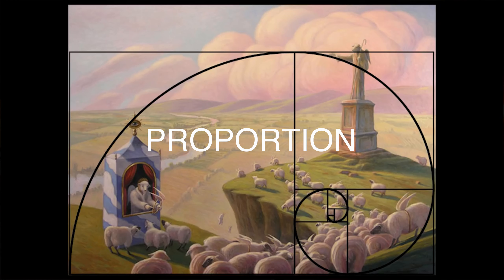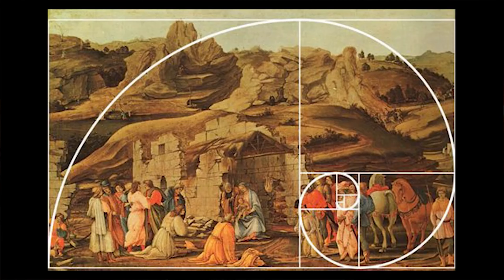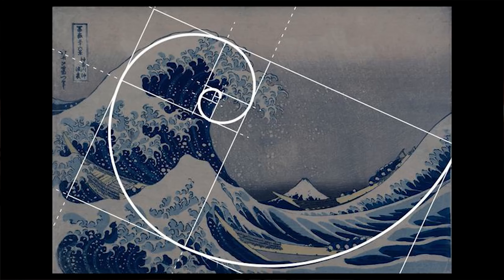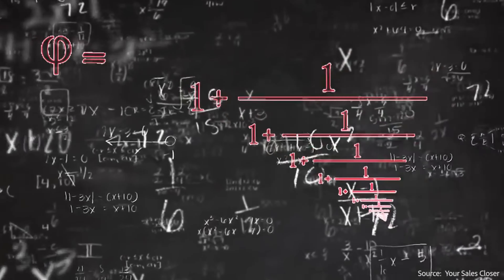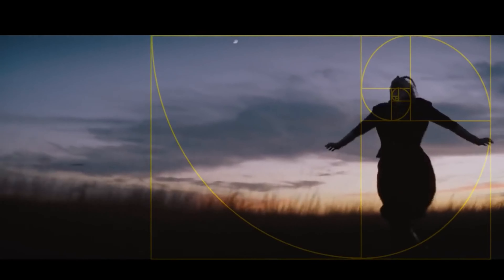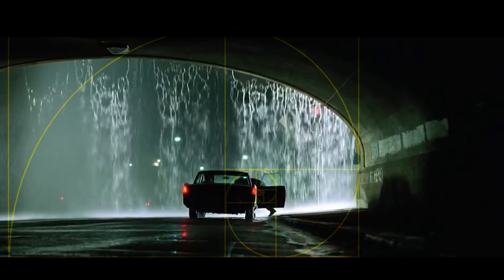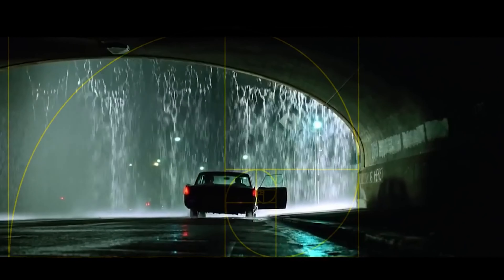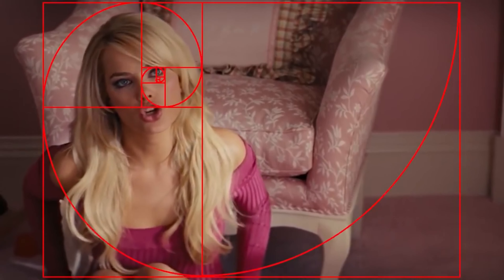8 Design Principles of Cinematography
This YouTube video will explore the 8 Design Principles of Cinematography that every filmmaker should know. Cinematography is the art of capturing moving images and creating visual narratives that evoke emotions and tell stories. It involves a range of technical skills and creative decisions that can make or break a film's visual impact. Understanding the principles of cinematography is critical for any aspiring filmmaker or video creator looking to improve their craft.

In this video, we will dive into the eight design principles of cinematography, starting with framing and composition. Framing and composition are essential for creating a visually appealing image that draws the viewer's attention to specific elements of the shot. We will also discuss the importance of lighting and color, which play a significant role in setting the mood and tone of a scene. Moreover, we will cover the use of camera movement, which can be used to create dynamic shots and convey emotion.

Additionally, we will explore the principles of focus, depth of field, and aspect ratio. Understanding how to manipulate focus and depth of field can help create a sense of depth and focus the viewer's attention on specific elements of the scene. Aspect ratio, on the other hand, refers to the width-to-height ratio of the image, which can impact the overall feel of the film. By the end of this video, viewers will have a basic understanding of the eight principles of cinematography and how to apply them to their own video projects.